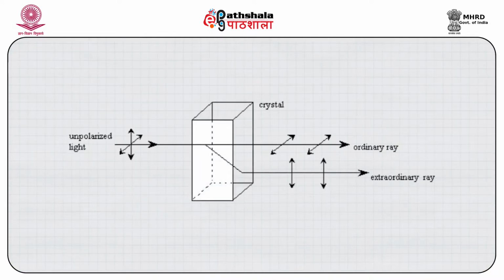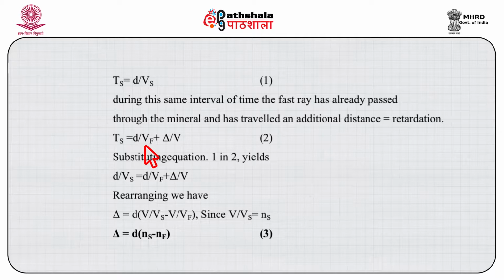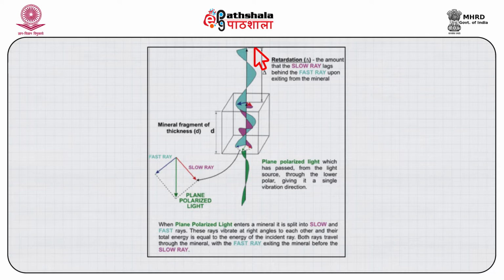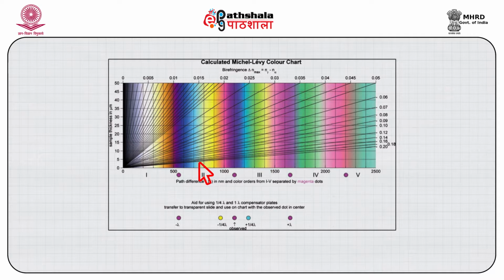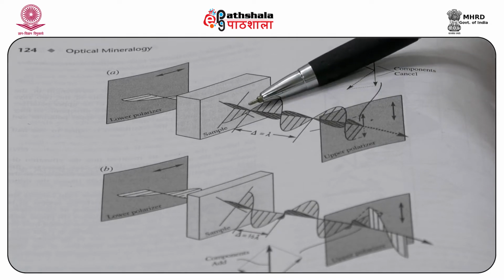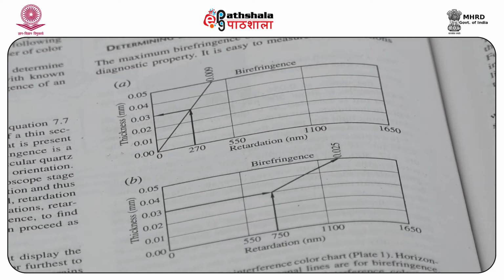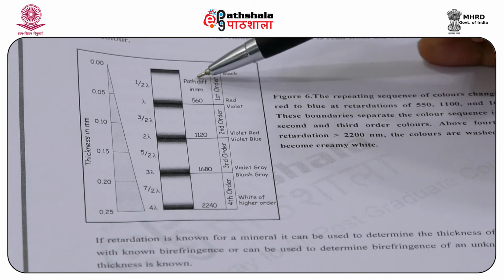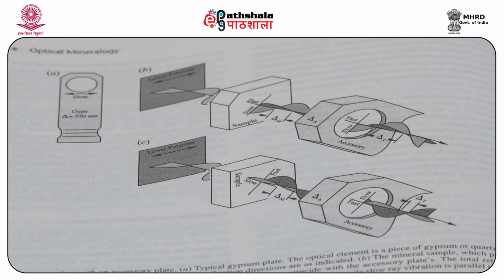Asima Sakia Birefringence and Interference Colour